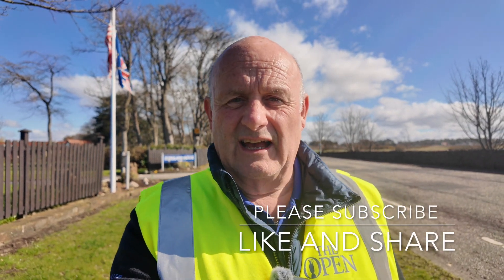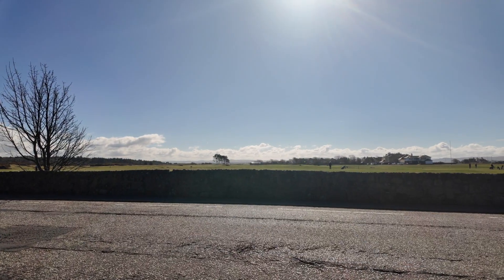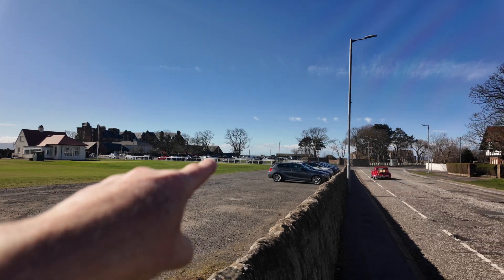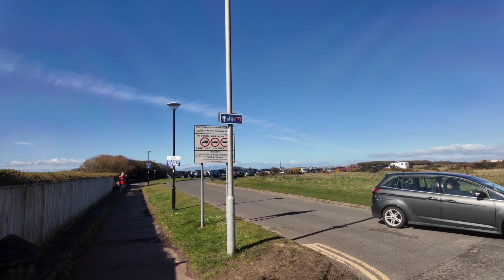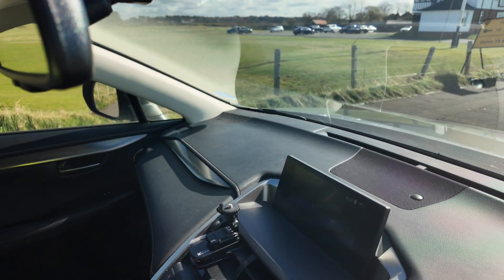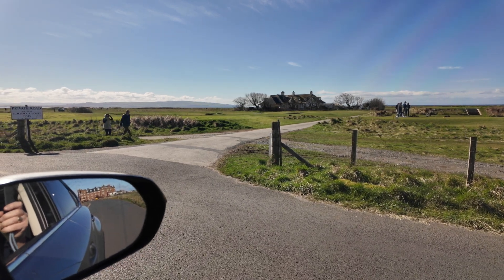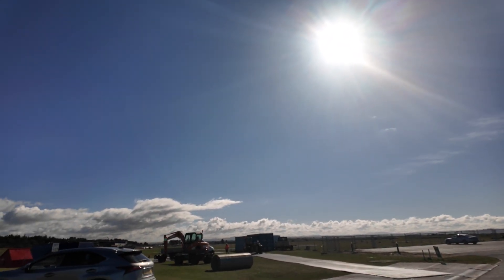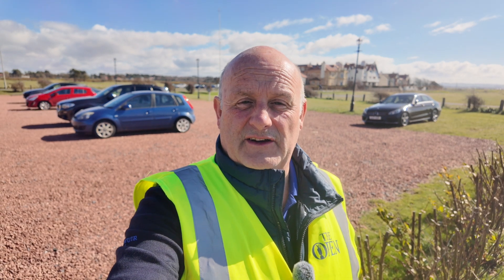Inside the Insane Construction of Open Golf 2024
Some more footage from the Open Golf 2024 at Royal Troon during the build phase